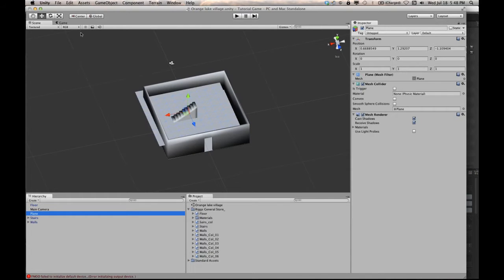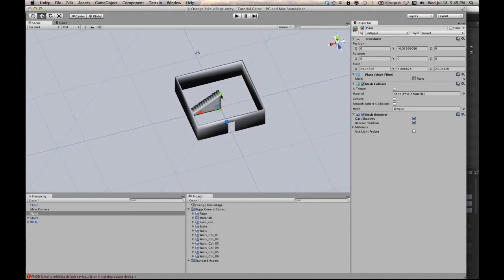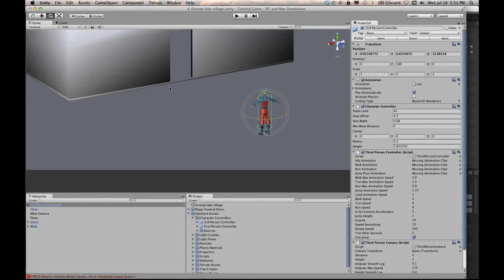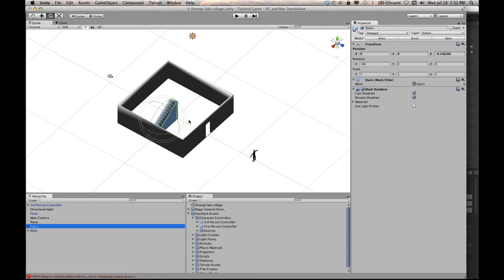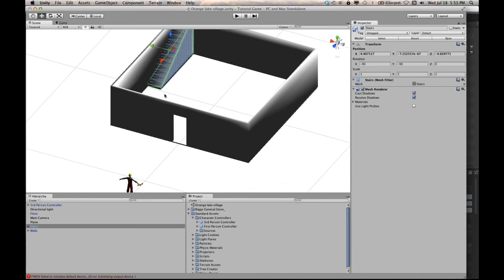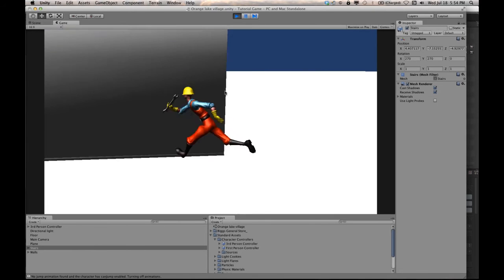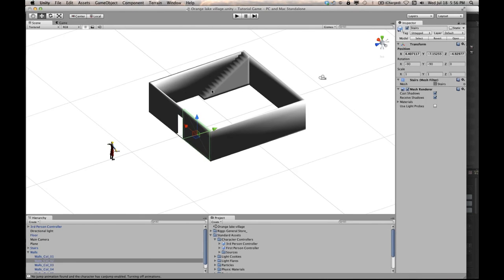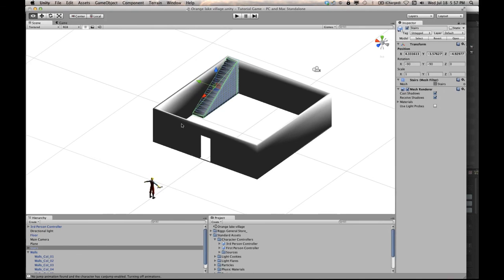Scar Memoir Tutorials Part 4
In the fourth part of our series on building a RPG game in Blender and Unity we finally are ready to test our basic game.  We ad in some steps and a character and make sure that the character can fit though the door and run up the steps.

This tutorials assets are available to Monsta Club Members.  If you want the files and pdf's that will come with the tutorials as well as other Member exclusives membership-options-page to sign up.

As always feel free to post your questions.

Monte